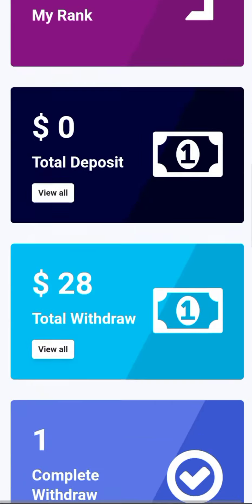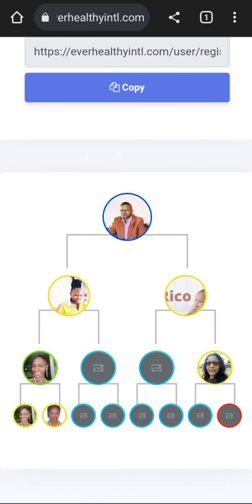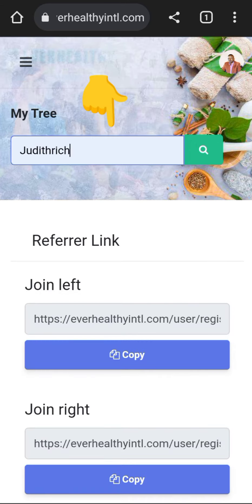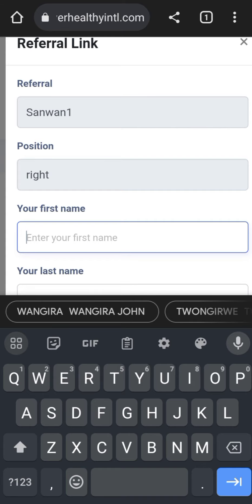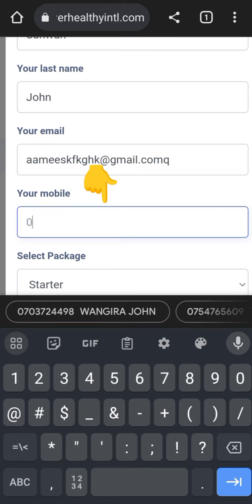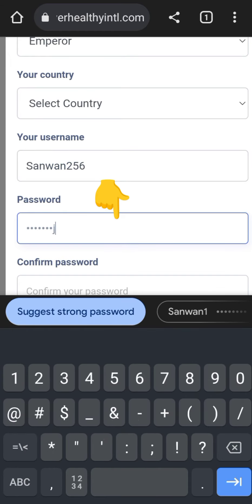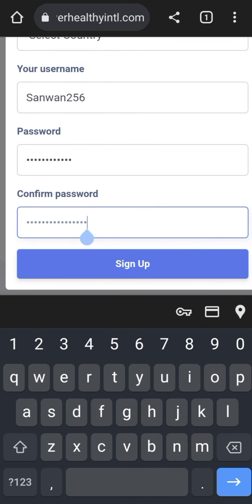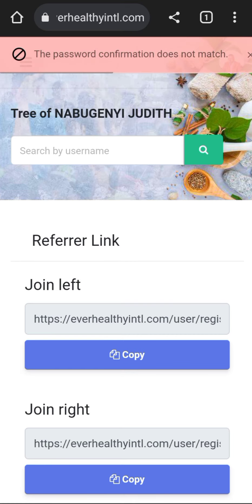How to register a new member in EMD Process by process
Here are the steps how to do a registration of a new member in EMD